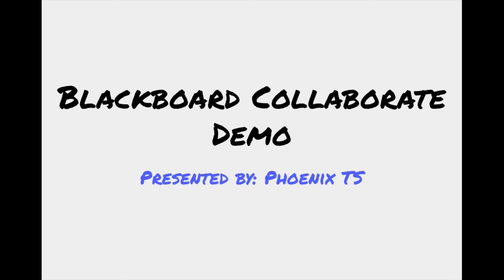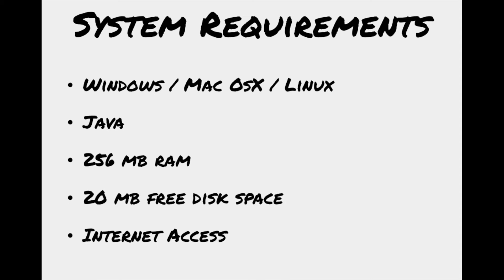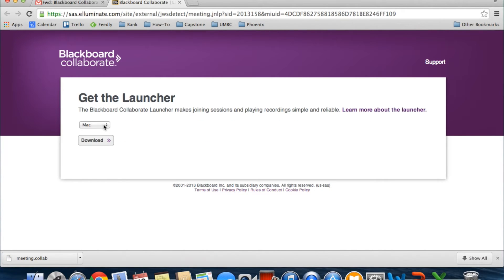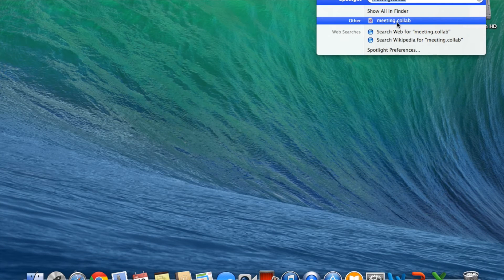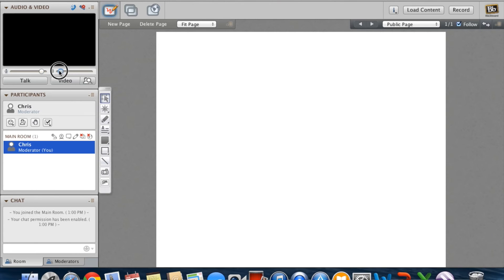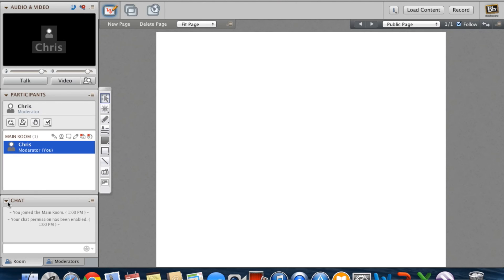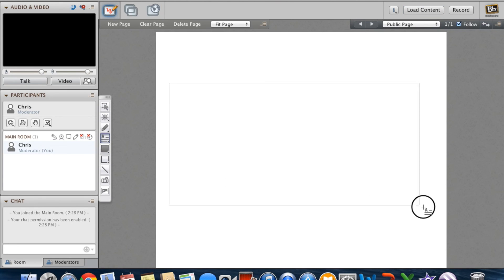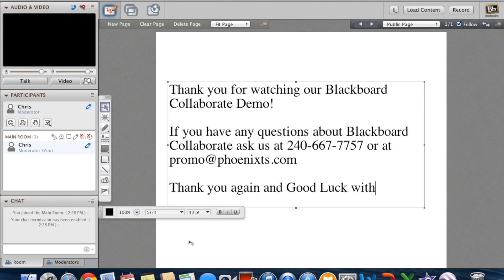How to Use Blackboard Collaborate [Mac Demo]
Interested in using Blackboard Collaborate for web conferencing or an online training course? View this quick guide on how to download Blackboard Collaborate and get started on the platform so that you can make the most of the time you spend on Blackboard Collaborate.